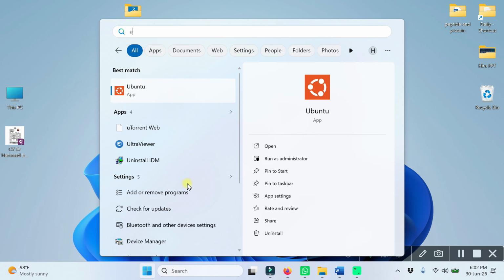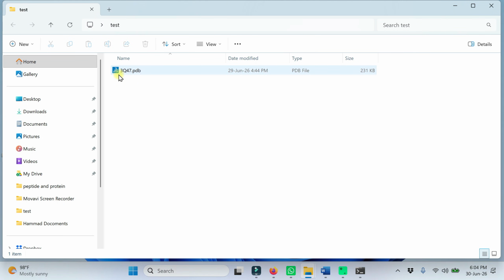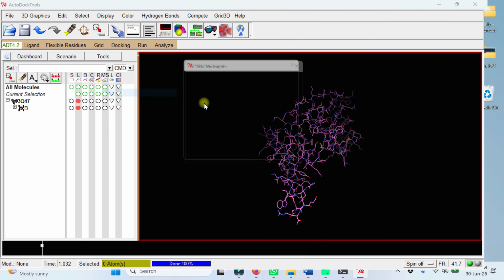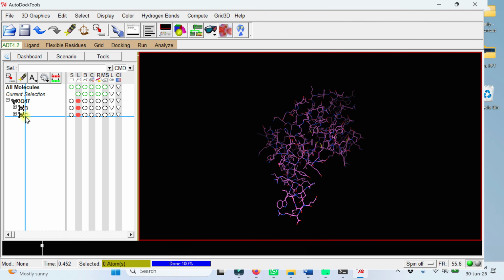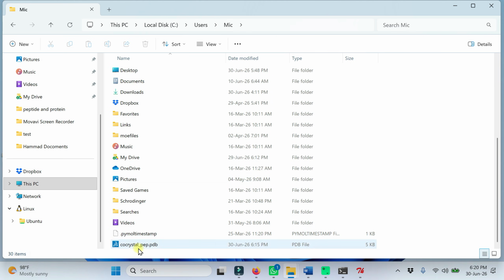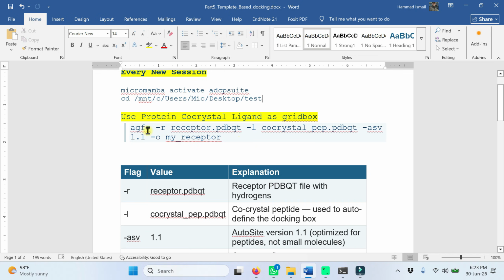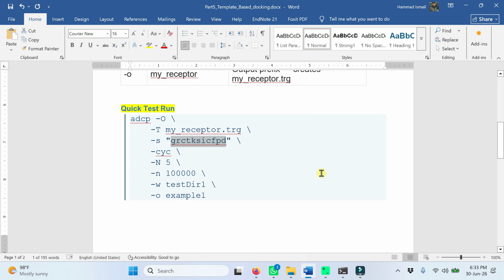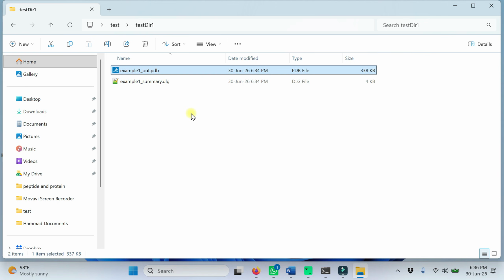Template-Based Peptide Docking | Co-Crystals Docking in ADCP | Step-by-Step Tutorial | Part 5 Last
What if you could use a structural "stencil" to guide your docking simulations and achieve publication-quality accuracy? Welcome to the fifth and final part of our complete AutoDock CrankPep (ADCP) Masterclass!

In this grand finale, we are exploring the most advanced docking technique: Template-Based Docking. By leveraging existing co-crystallized structures from the PDB, we can bias ADCP's search algorithm to follow a known biological fold. This dramatically increases accuracy, reduces computational noise, and ensures your docked poses align with real-world structural biology.